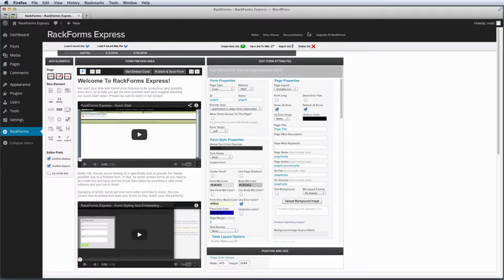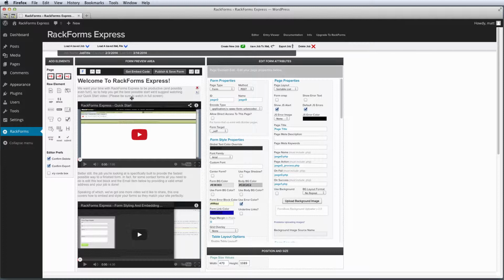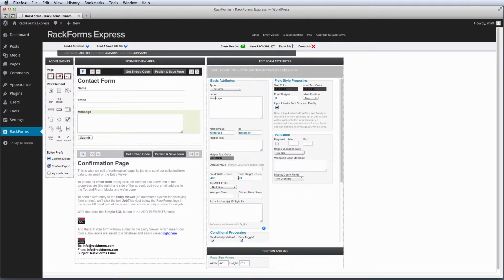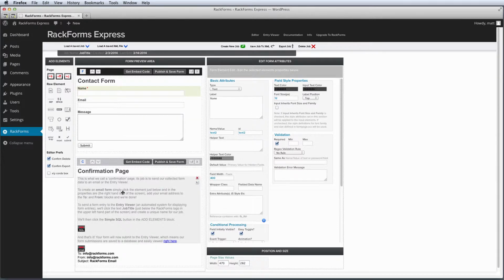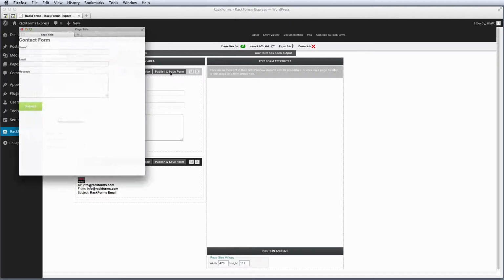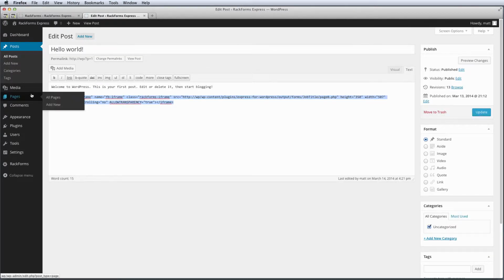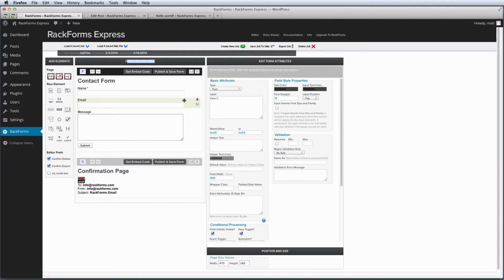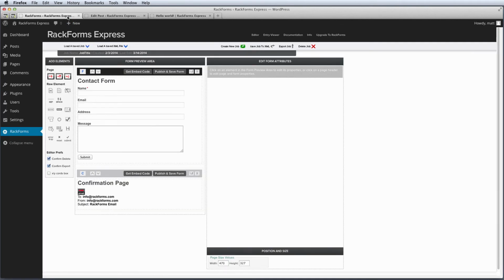RackForms Express For WordPress Quick Start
In this video we'll get a quick look at just how simple building forms is in RackForms Express for WordPress!